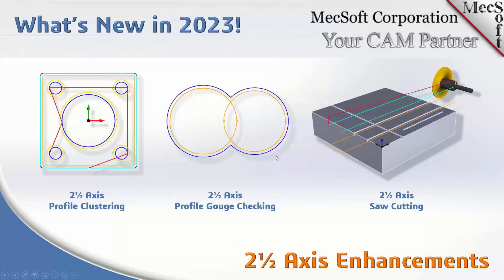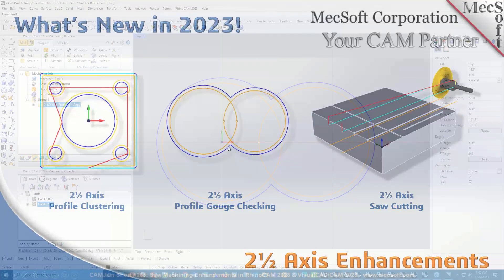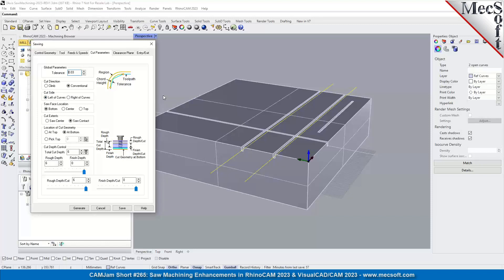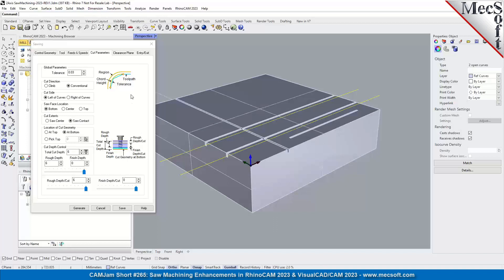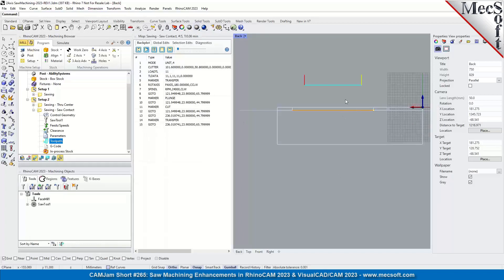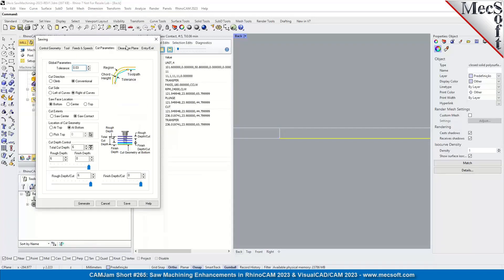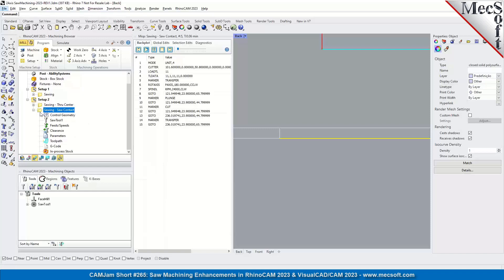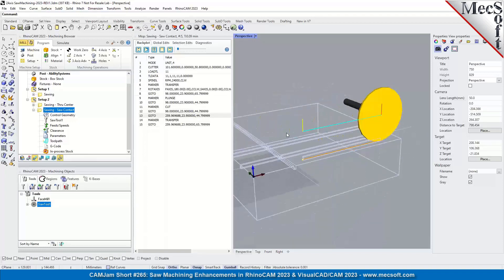Saw Machining Enhancements in 2023 RhinoCAM and VisualCAM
Watch this CAMJam Short video to learn about the cool new features added to our 2½ Saw Machining toolpath strategy.